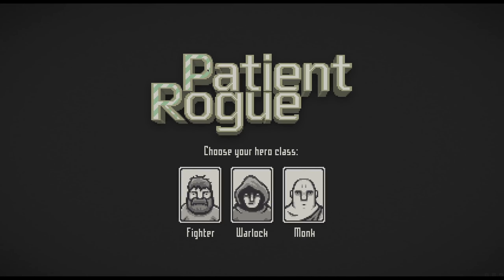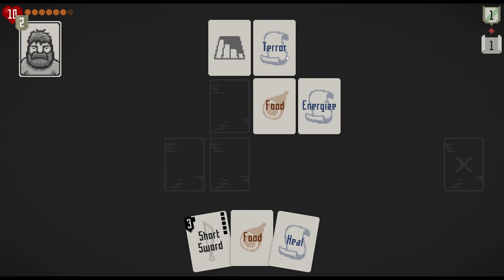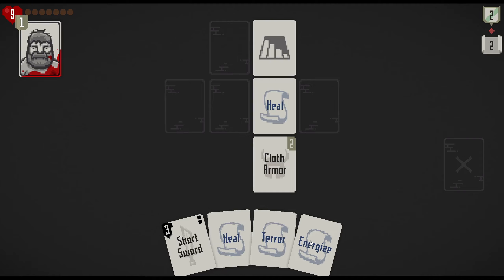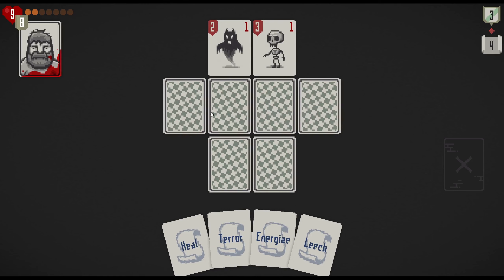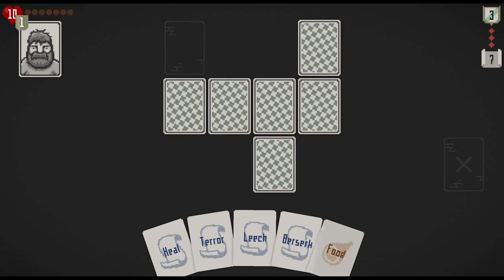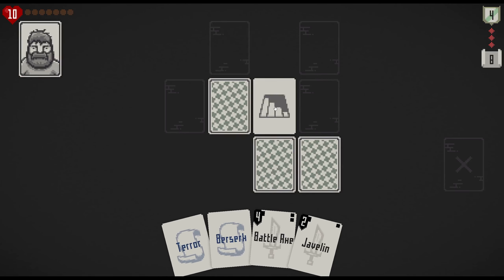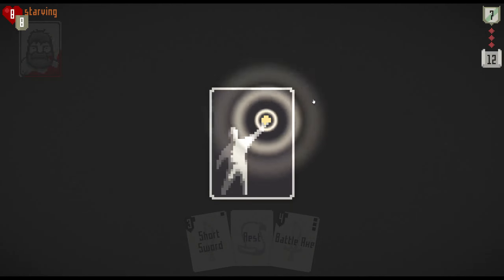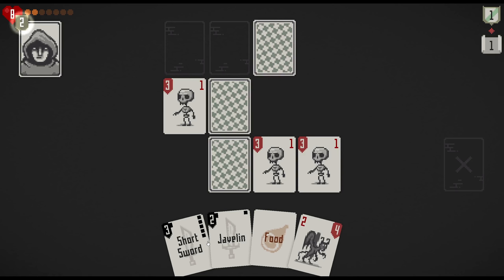🔵 Patient Rogue :: Three Heroes :: 1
Patient Rogue is a roguelite card-based game for 7DRL Challenge 2018